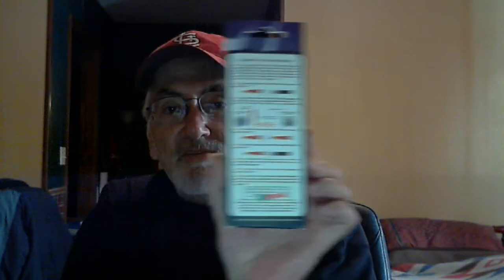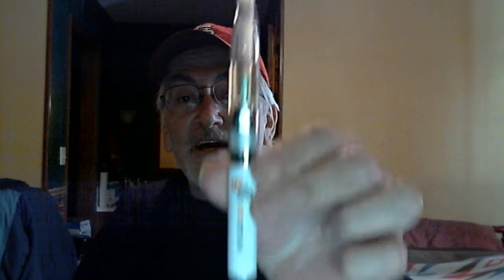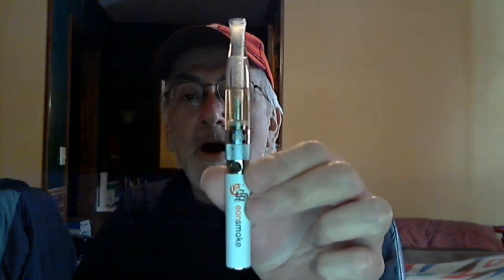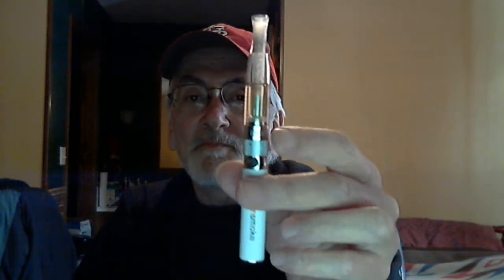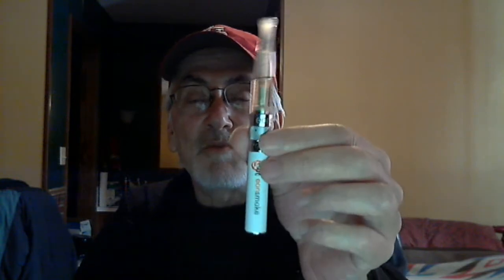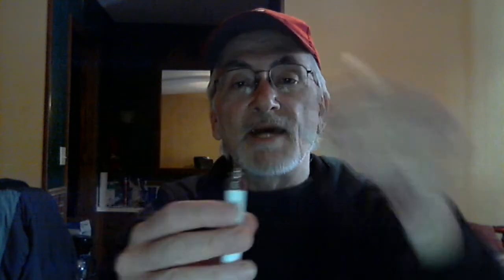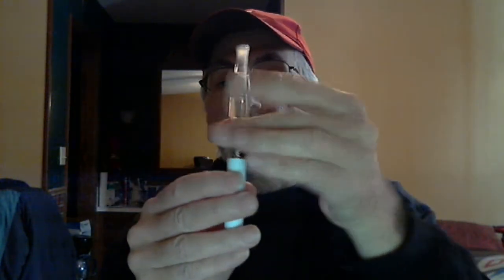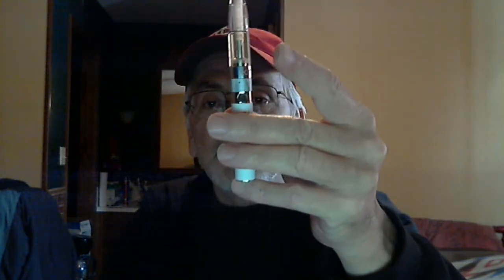Eonsmoke Eternity Starter Kit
Today it's the Eonsmoke Eternity Starter kit. Manual 650 mah battery, tank unit and a great way to make a leap from cartomizers to using liquids in tanks.

I've created my channel to inform new people like myself on the various products available for those looking for an alternative to smoking. Many electronic cigarette reviewers are heavy "vapors" who have been doing it a while. I'm brand new to it and want to help others find the right one to get started on.